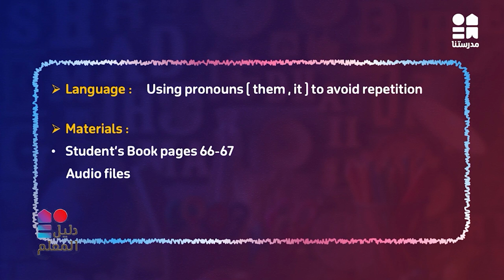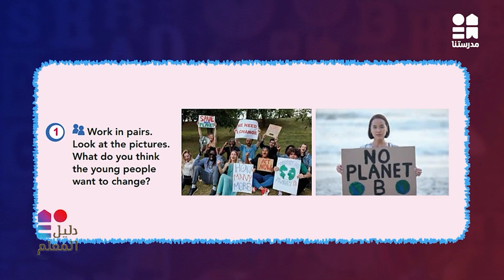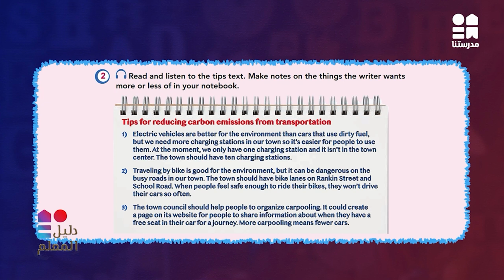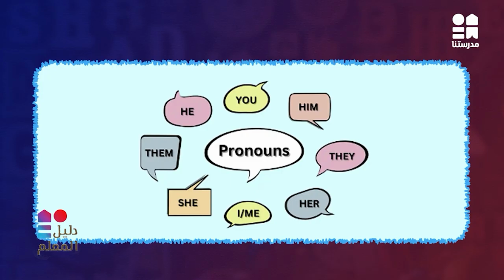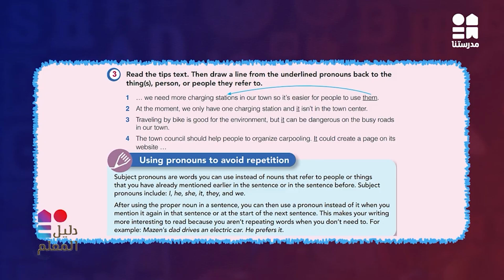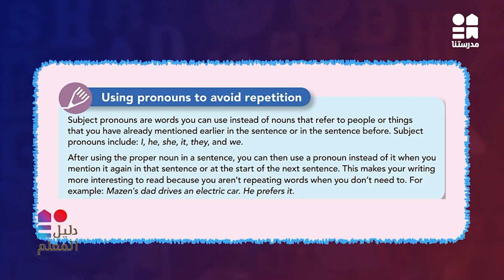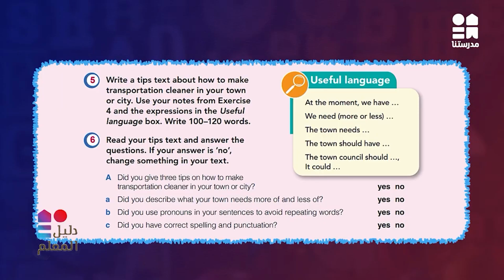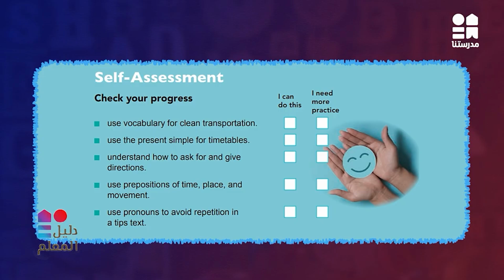دليل المعلم | اللغة الإنجليزية | الصف الأول الإعدادي | الحلقة الواحد والثلاثون